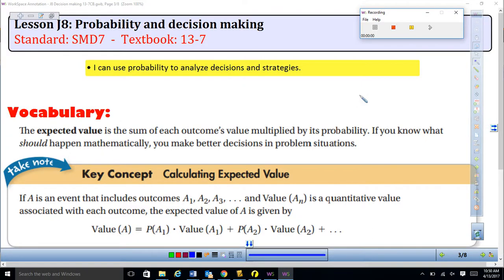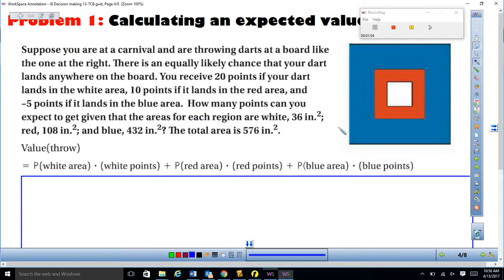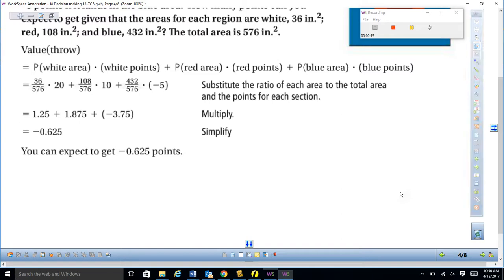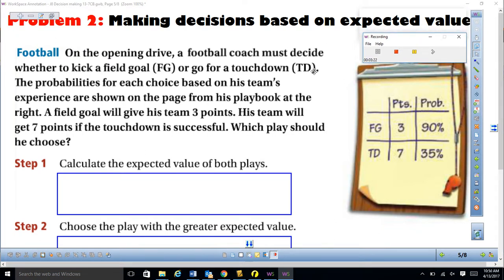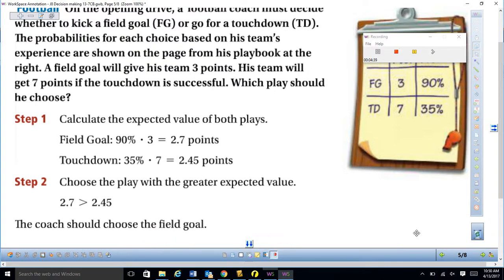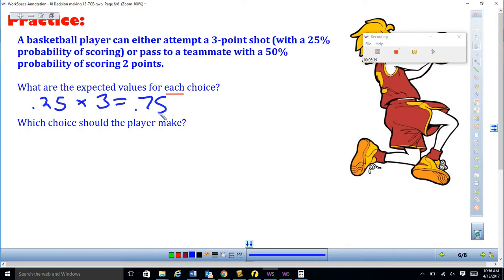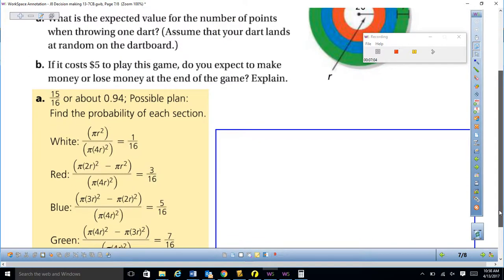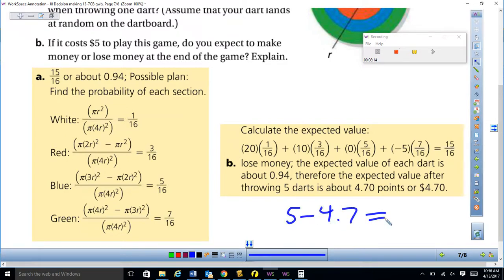Geo J8 Probability and Decision Making (13-7)